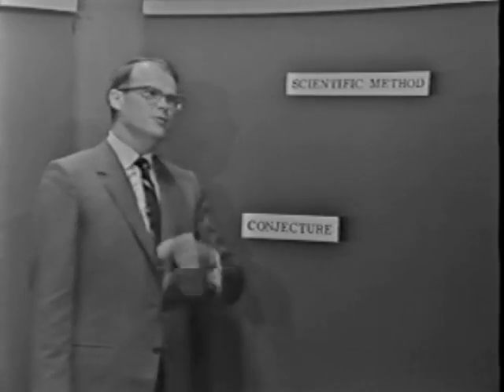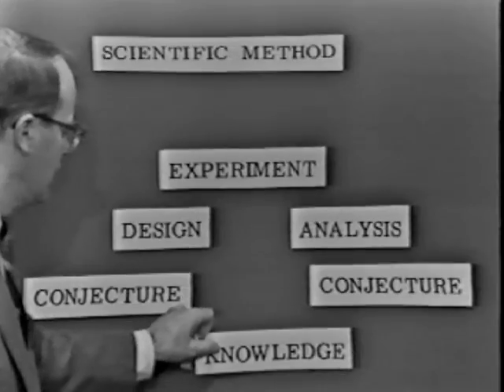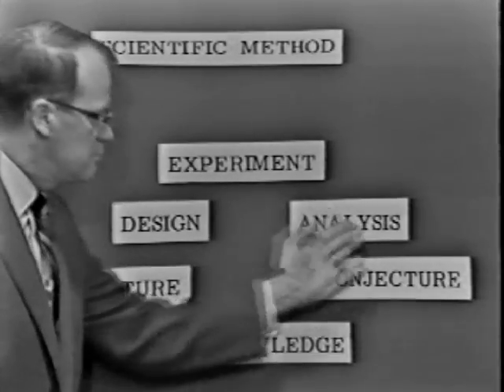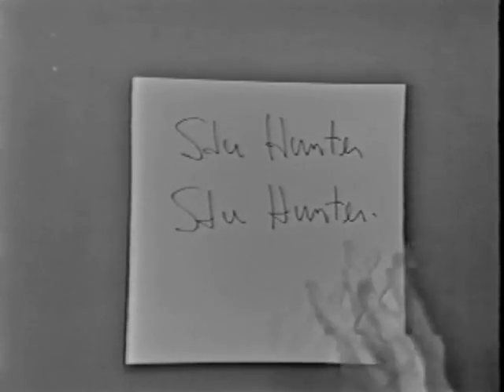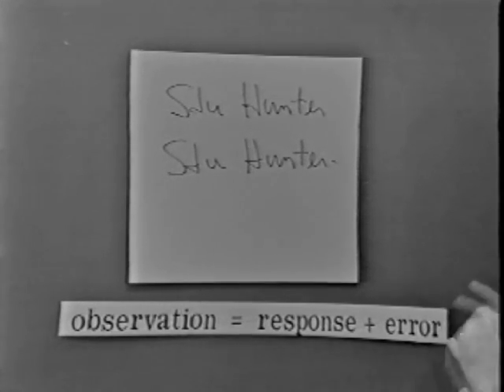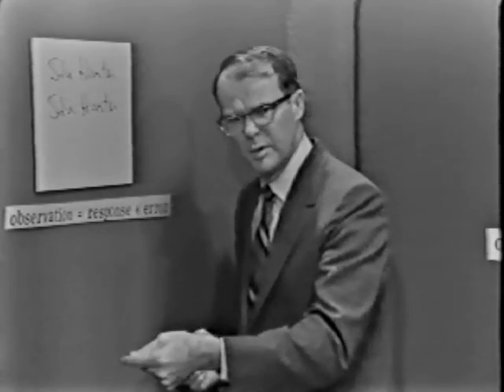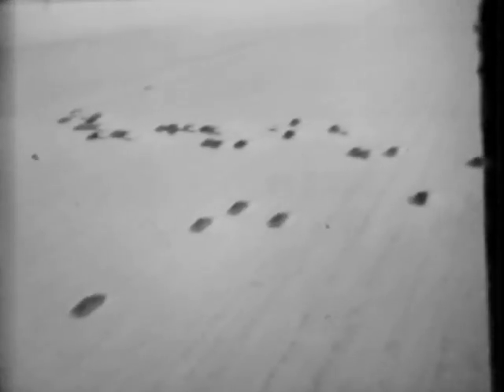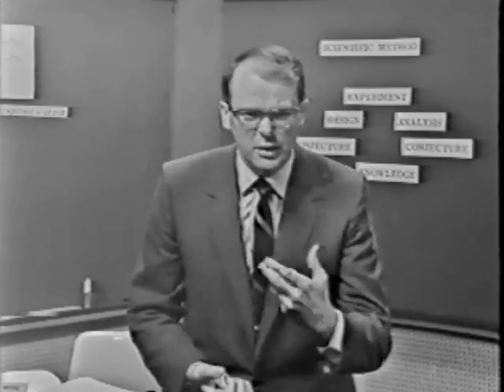What Is Design of Experiments? Part 1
Learn how we use statistical methods to design experiments that provide mathematical models that are useful for describing products and processes. This is Lesson 1 in the 1966 Design of Experiments learning series presented by statistician, author, and fun-loving Professor J. Stuart Hunter.  Historic video provided to SAS by J. Stuart Hunter.